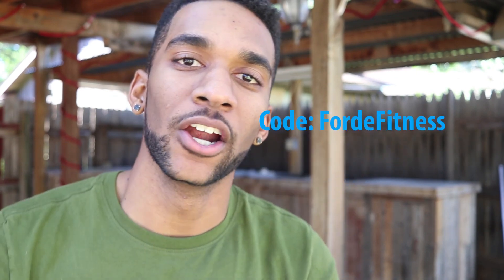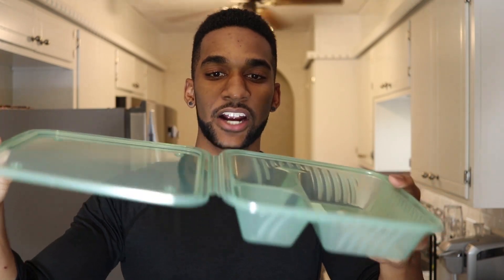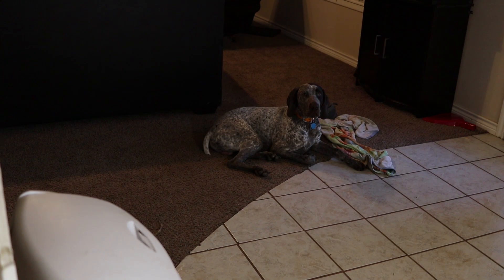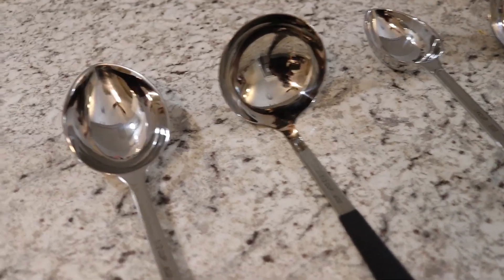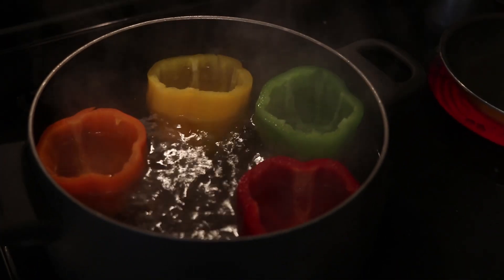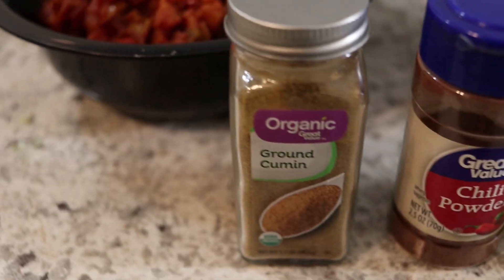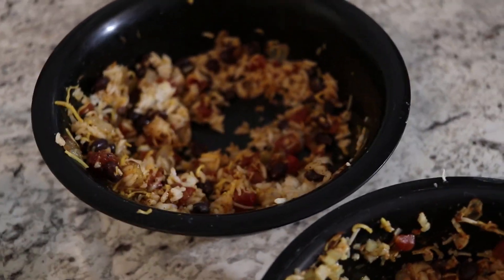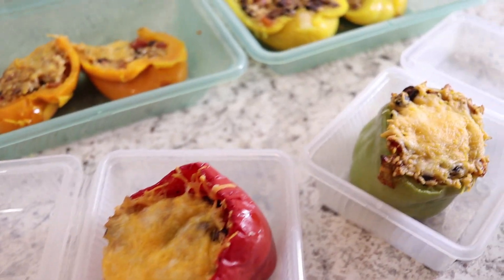VEGETARIAN MEAL PREP!!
Thanks for all your support yall, rating the video and leaving a comment is always appreciated- Stay Strong! 💪💪

"Physical fitness is not only one of the most important keys to a healthy body, it is the basis of dynamic and creative intellectual activity." -John F. Kennedy